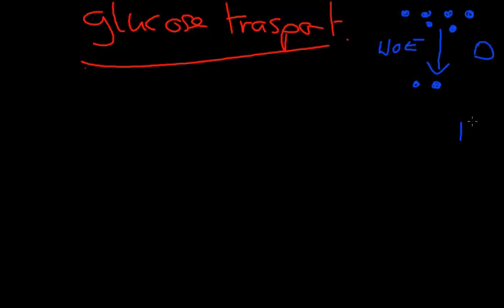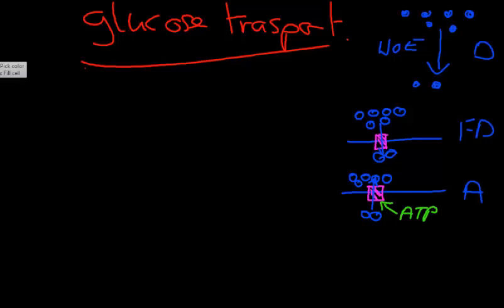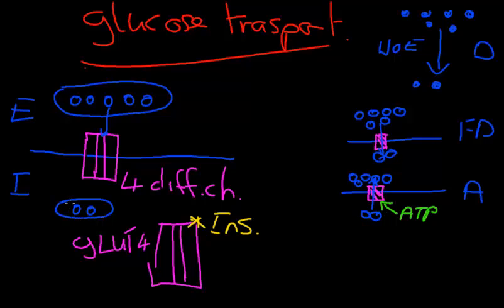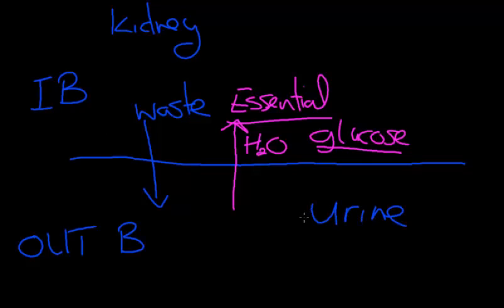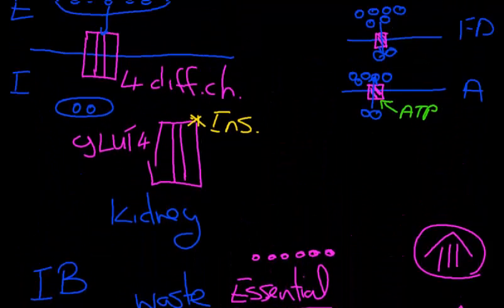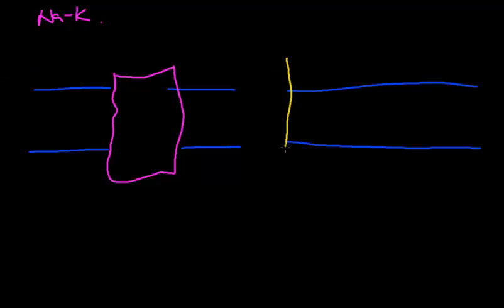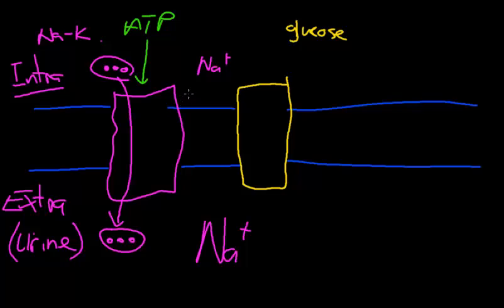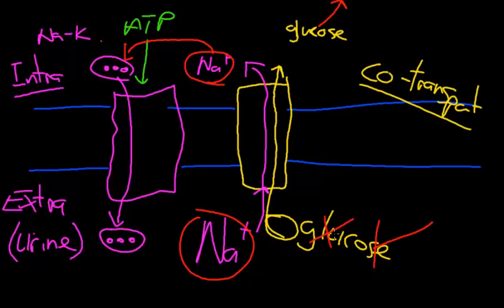Glucose transport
A short video on glucose transport as an example of membrane transport processes